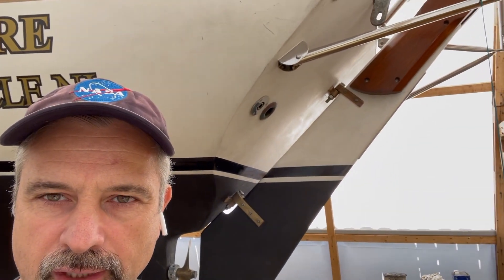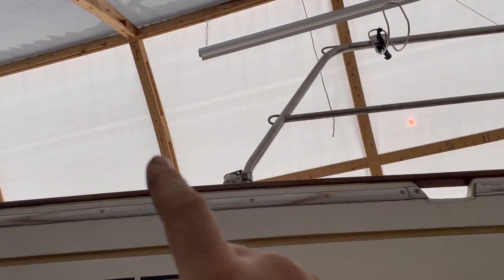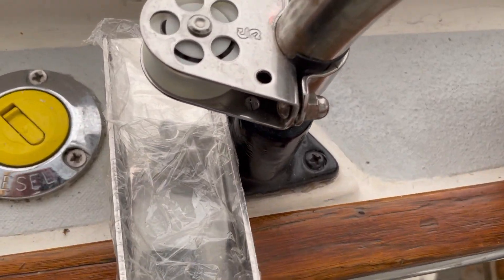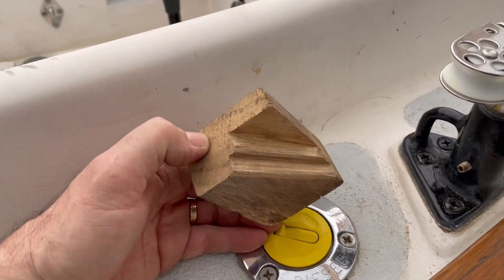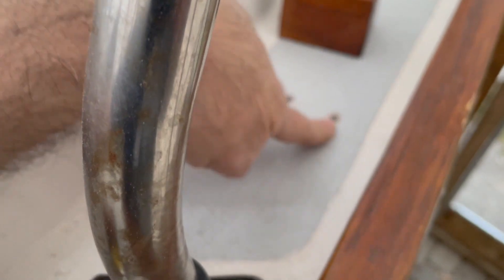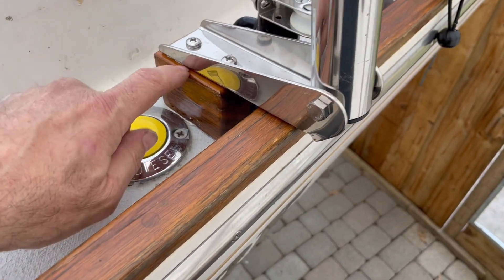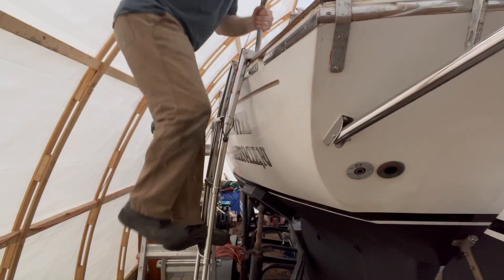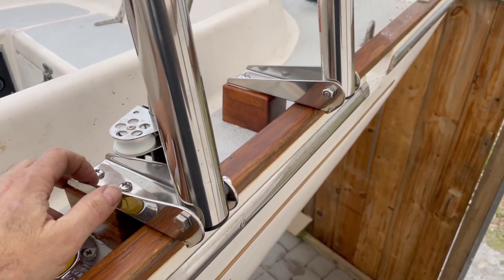Contessa 26 Refit ep.42 - Installing a Telescoping Boat Ladder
In this episode I install and test a four-step telescoping boat ladder.
0:00 Intro
0:49 Mounting location
2:29 Deck supports
3:09 Deck prep
4:10 Mounting
4:29 Ladder test
5:07 Storage and caution
5:47 Conclusion